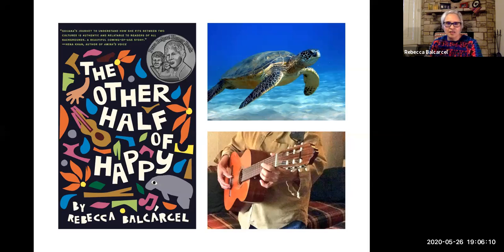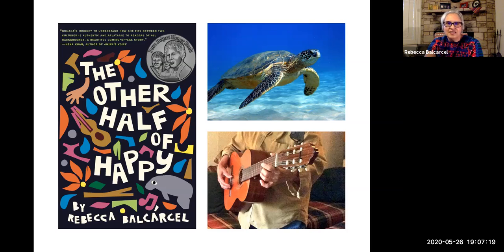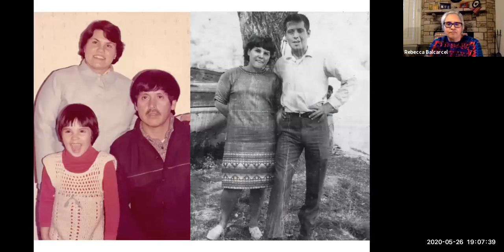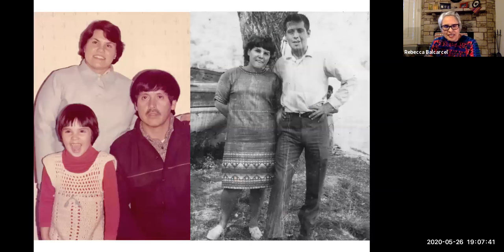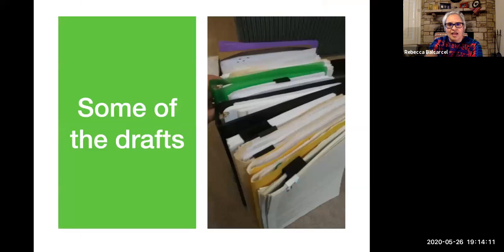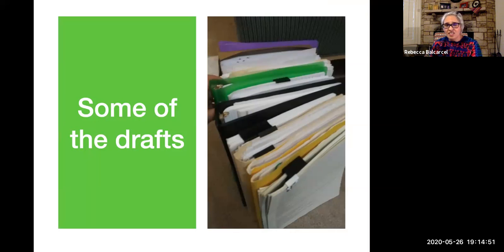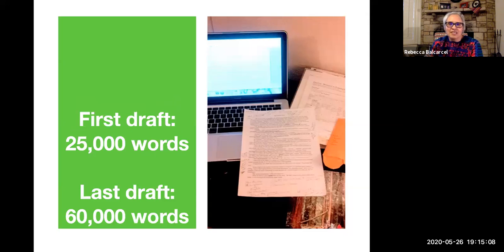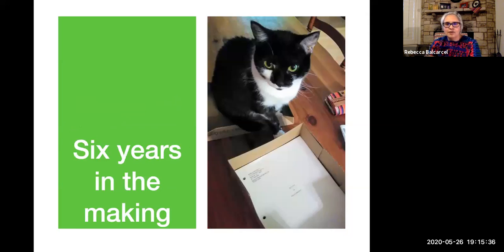Spring 2020 Online Book Group with Rebecca Balcárcel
2020 Américas Award Honor Book, "The Other Half of Happy" is a beautiful story included in the Summer 2020 Online Book Group list. The author, Rebecca Balcárcel joined us for our discussion.

Read below about this amazing book:
The Other Half of Happy written by Rebecca Balcárcel. Chronicle Books, San Francisco, 2019. Quijana is a sixth-grade girl who lives in an in-between world. Her nick name “Qui” is pronounced Key. How can she find the key to unlock the way you are supposed to live as halfAmerican, half-Guatemalan, half-child, half-teenager, and yet navigate a new school and parents who tell her she suddenly has to embrace her Guatemalan heritage? On top of that,
she decides on her own to earn money for bus fare to secretly visit her sick grandmother. This coming of age novel is both down to earth and philosophical at the same time. Her father likes music, Spanish literature and philosophy. Her grandmother like sea turtles, manatees and bald eagles. Quijana stumbles through challenges and comes up with philosophy of her own while getting to know herself and her family better. This book is appropriate for Language Arts class and independent reading. (Grades 5-6)